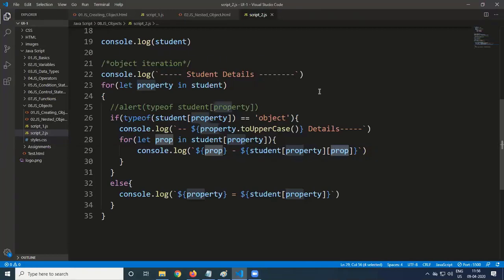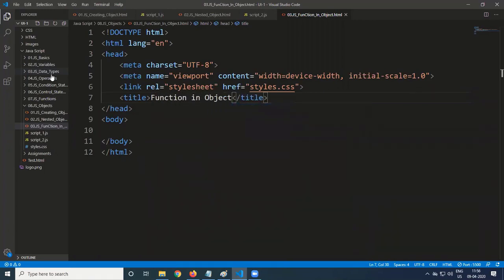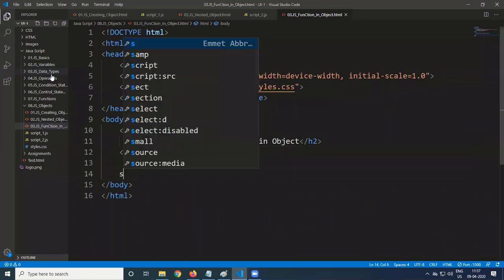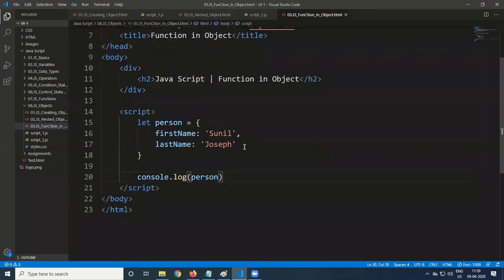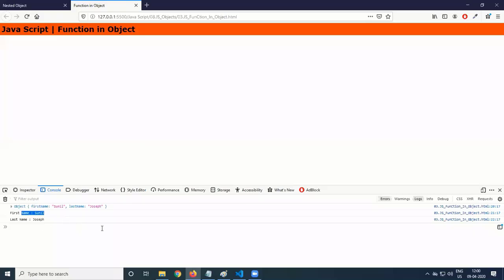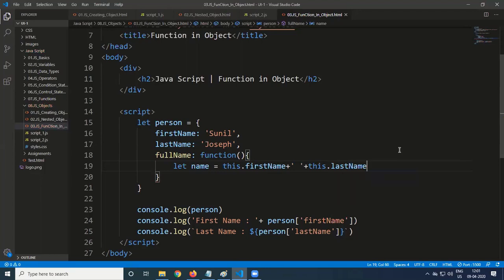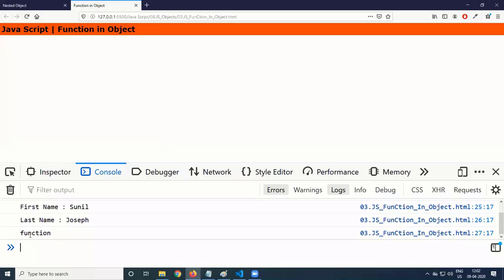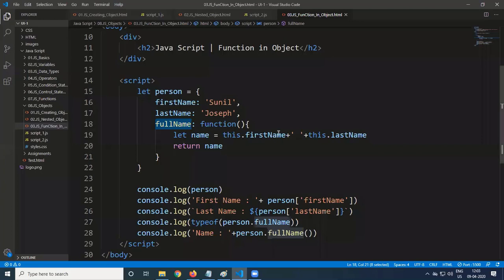Java Script | Objects Part - 3 | Java Script Tutorials | Softwave IT Solutions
Functions in Java Script Objects | Java Script Objects | Java Script Tutorials

About Softwave IT:
Softwave IT provides high quality computer education at a very high standard.
    Training methods have been maximized with "learning" rather than "teaching"